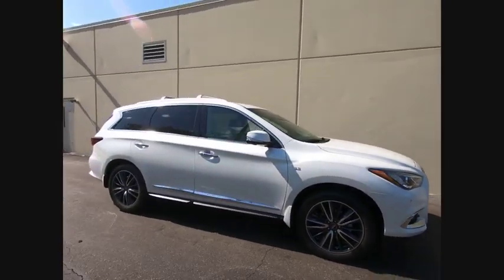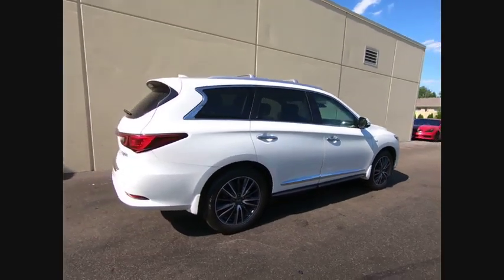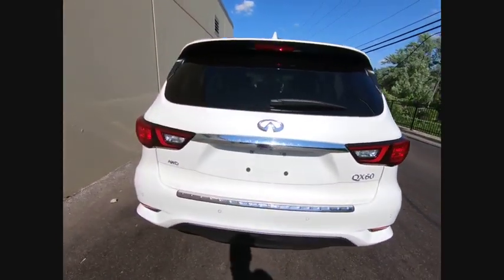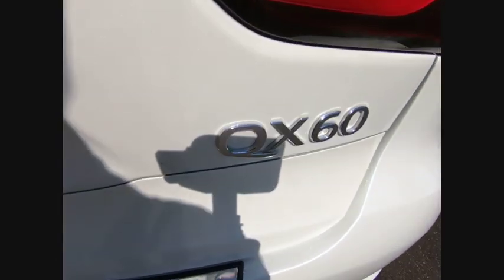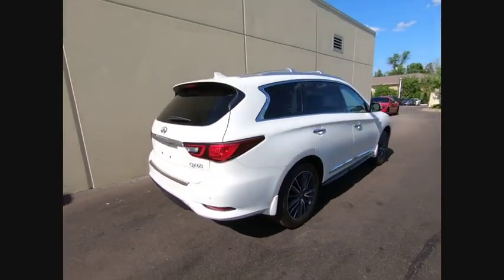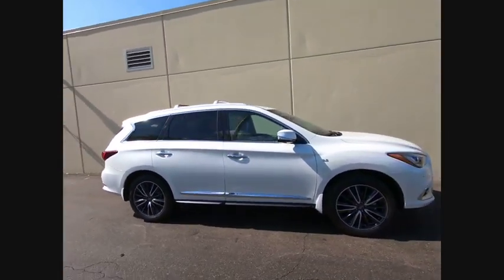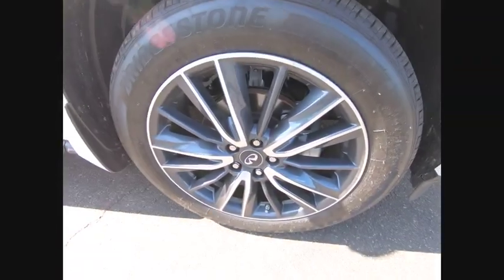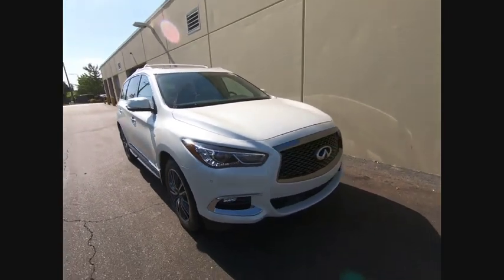2019 INFINITI QX60 Clarendon Hills IL C190620A